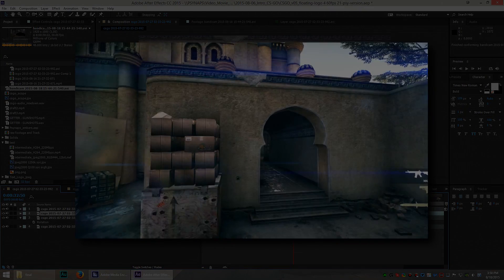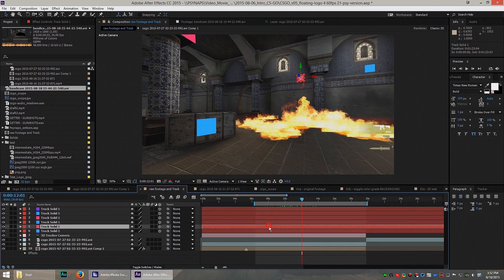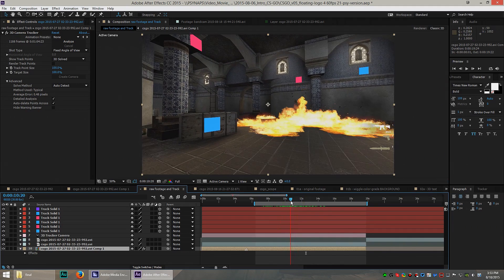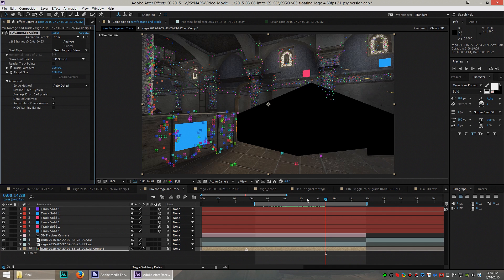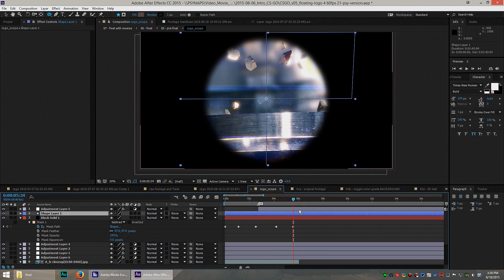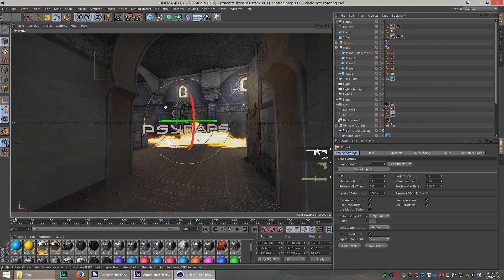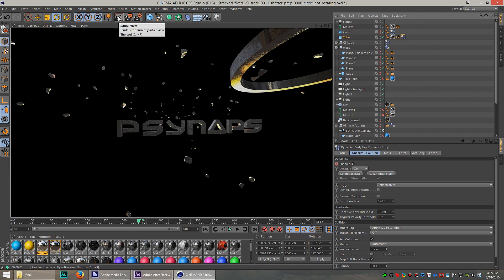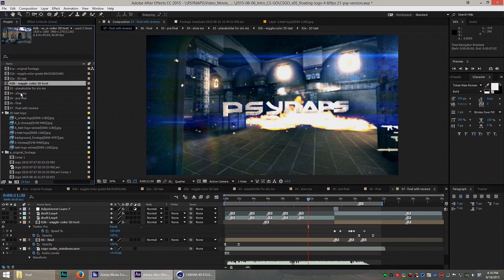CSGO Behind the Scenes - After Effects & C4D - Project DOWNLOADS [Psynaps]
Want this intro with YOUR NAME ?
I can customize this intro (and others) with your name.

DOWNLOADS and CSGO Project Files

About this video:

People often ask me for tips on the AE Camera Tracker because they sometimes experience a FAILED camera solve. There are a few things you can do to avoid a failed camera track in After Effects.

Tracking Tips:

– Smooth video capture. Gentle pans and smooth video footage are easier to track. Avoid rapid movements and panning when capturing.
– High FPS. Higher FPS tracks better because there is less pixel changes between frames.
– Static scenes. Scenes that have non-moving objects are best. Avoid scenes that have moving objects such as characters, vehicles, or fire. However, masking can be used to mask out those objects.

Required Software:
After Effects CC
C4D (for the 3D logo and text)